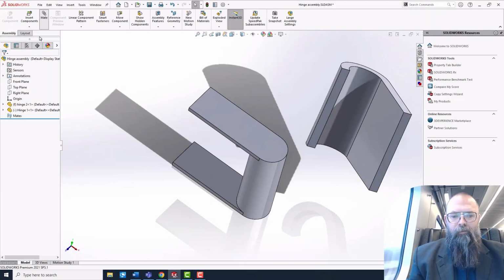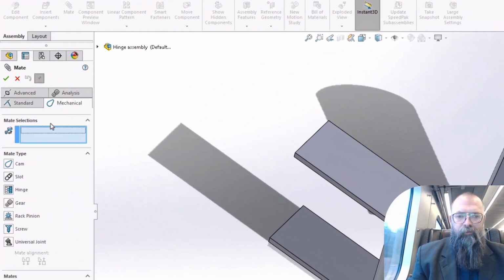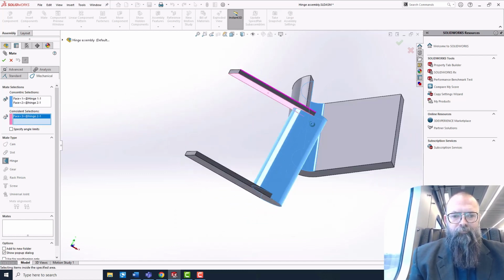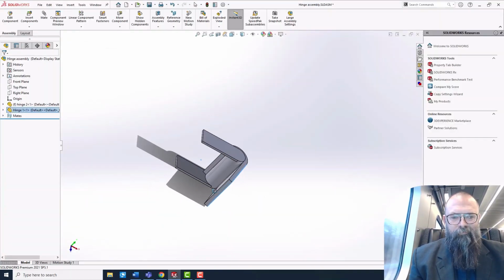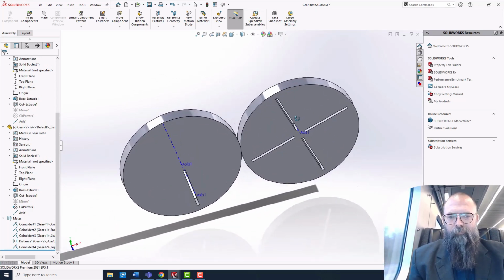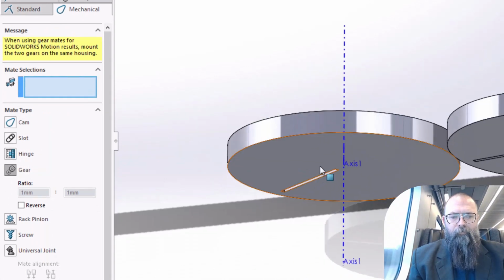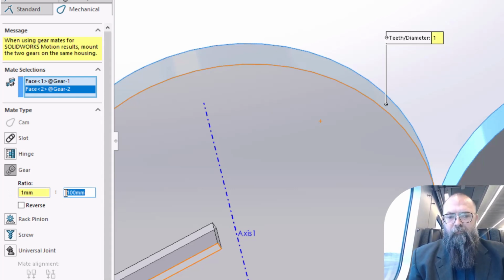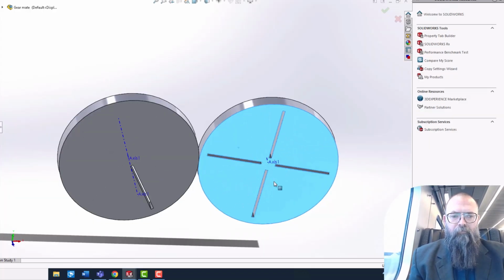Working with Mechanical Mate 2/4: How to use Hinge and Gear mate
New Mechanical Mates miniseries from Lennart!
In the second episode, Lennart shows you how to use Hinge and Gear mate.